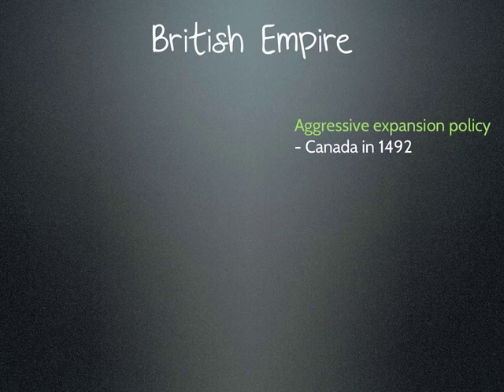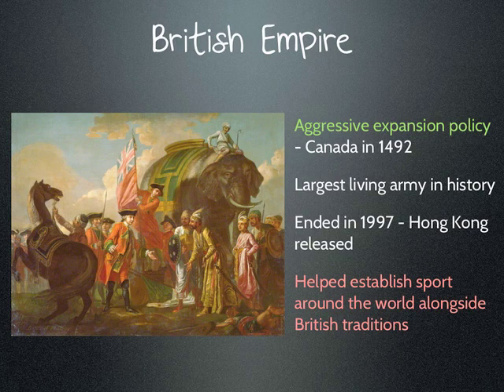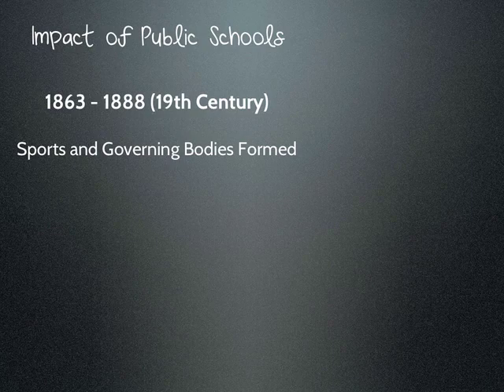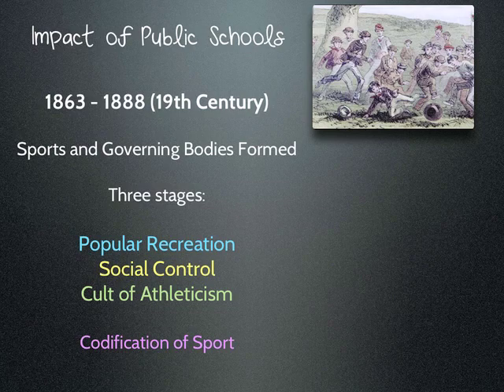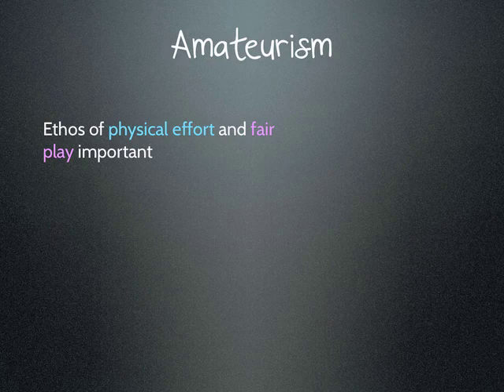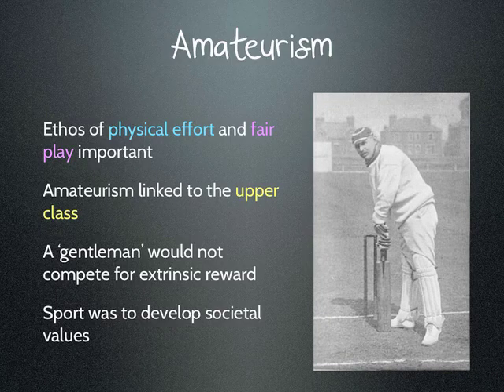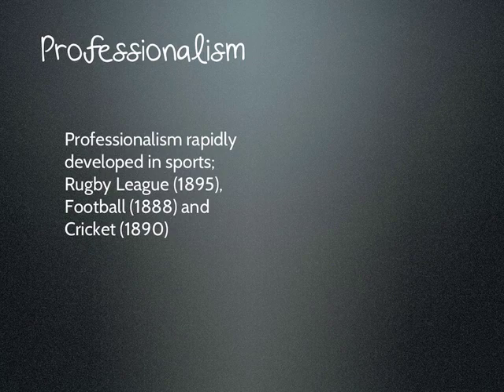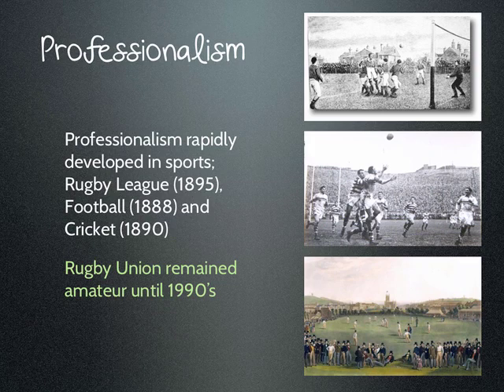A2 PE Comp Studies UK Historical Determinants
A2 PE Comp Studies - UK Historical Determinants. Make good notes on this screencast and bring to class - it will be needed for your initial assessment in two weeks!